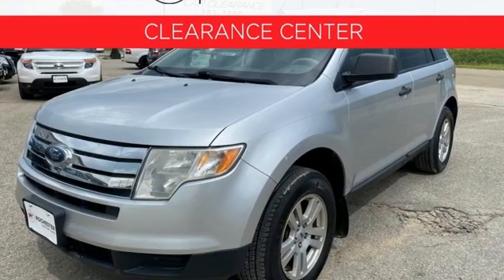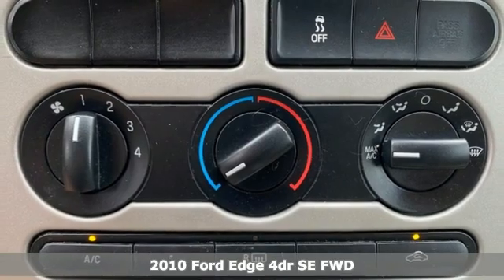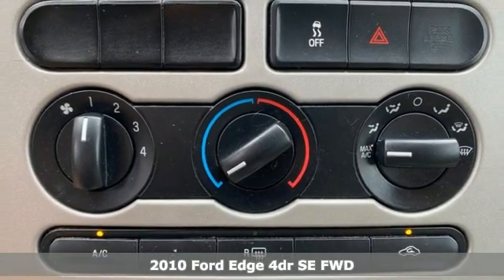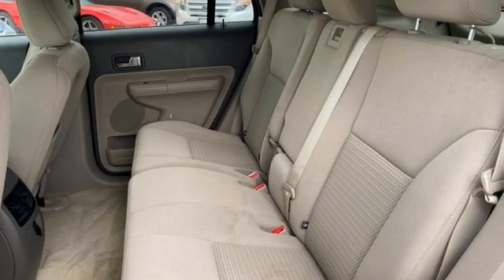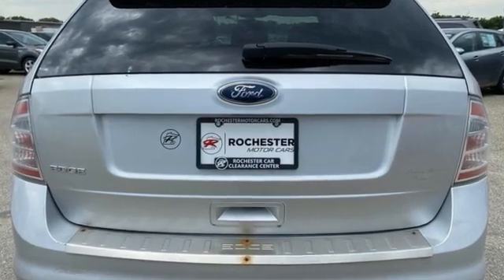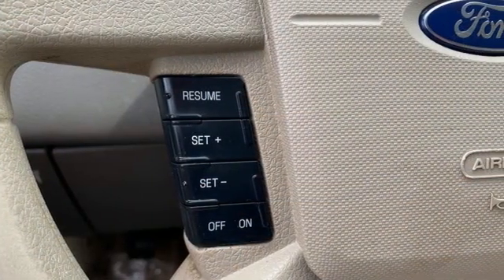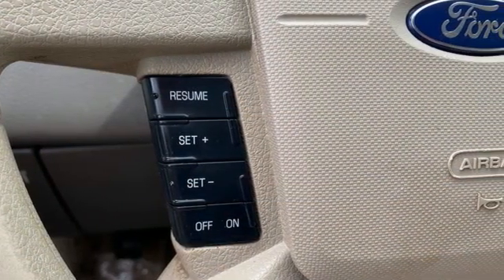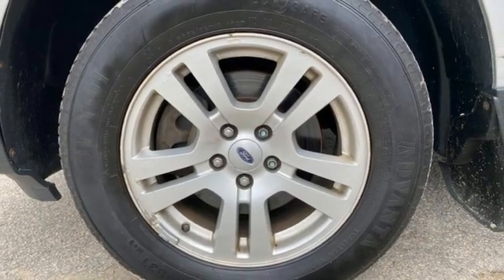2010 Ford Edge Rochester Winona, MN XA8964 - SOLD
Year: 2010
Make: Ford
Model: Edge
Trim: SE
Engine: Duratec 3.5L V6
Transmission: 6-Speed Automatic
Color: Silver
Interior: Medium Light Stone
Mileage: 159203
Stock #: XA8964
VIN: 2FMDK3GC7ABA09500
Recent Arrival! Edge SE Silver Local Trade, Portable Audio Connection, Cruise Control, ABS brakes, Air Conditioning, Alloy wheels, Electronic Stability Control, Rear window defroster, Remote keyless entry, Traction control.brbrAwards:br * 2010 KBB.com 10 Best Used Midsize SUVs Under $10,000 * 2010 KBB.com Brand Image Awards Stop by, call or email us today at Rochester Car Clearance Center. We look forward to earning your business!

Tune-Ups
Transmission Service
Brake Service
Performance Parts
Factory Wheels

Address:
2980 HWY 14